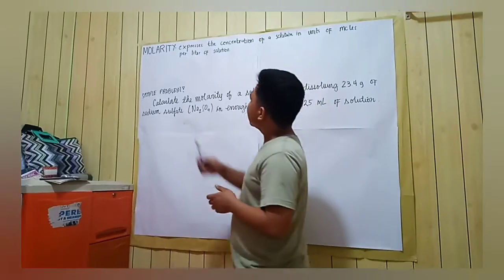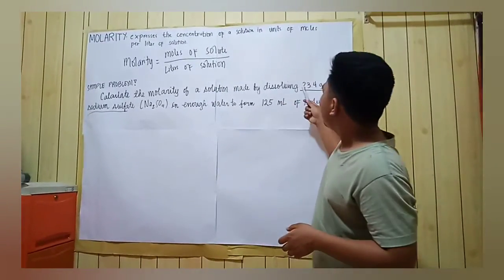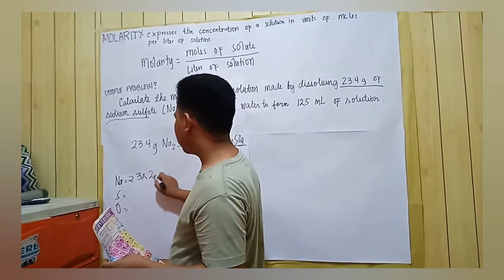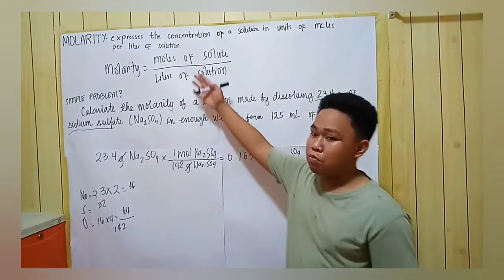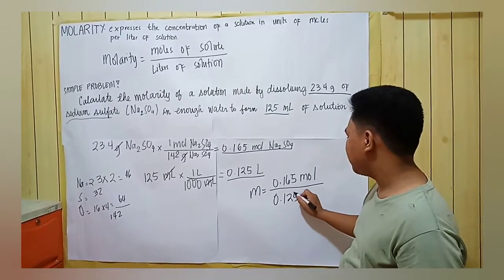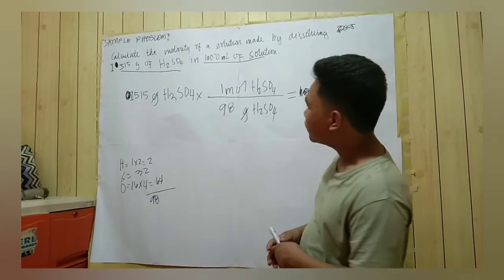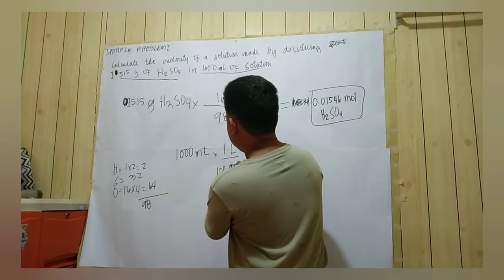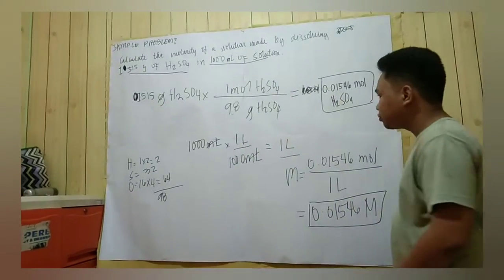MOLARITY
This video contains information about molarity and its nature. It also includes sample problem o how to solve for molarity.